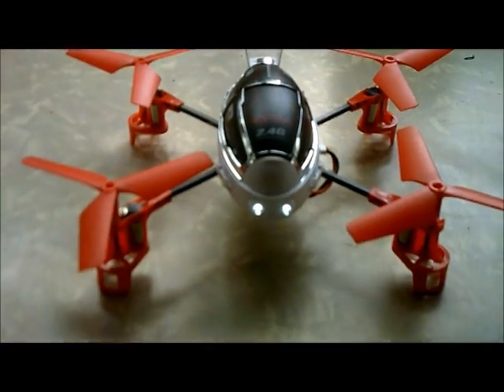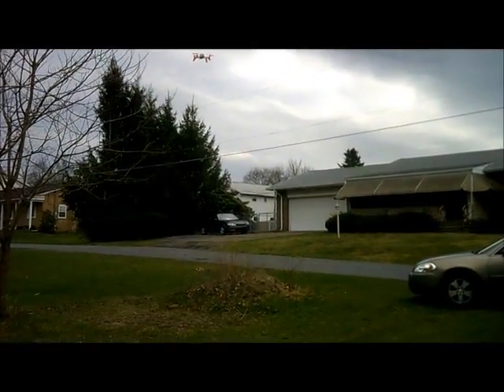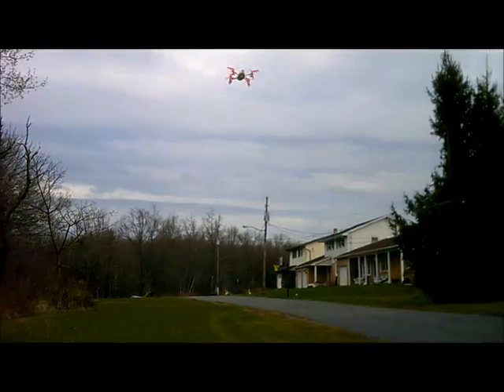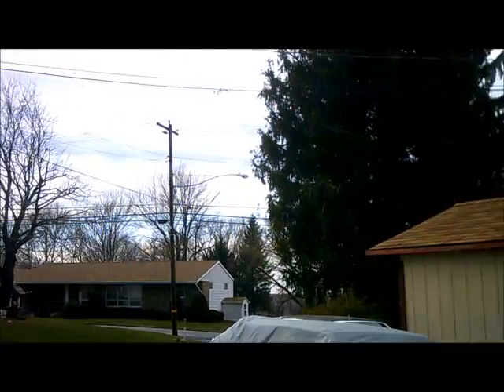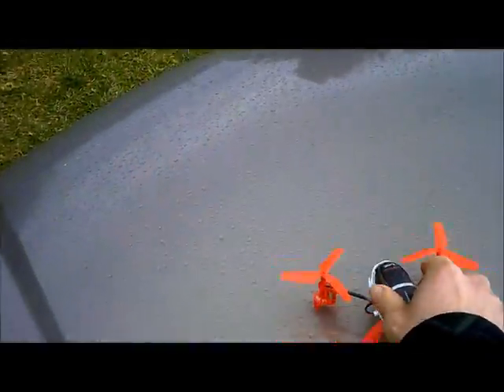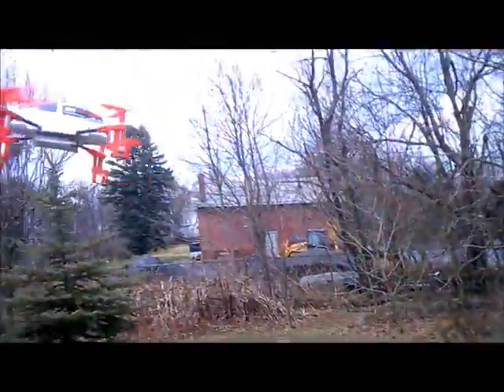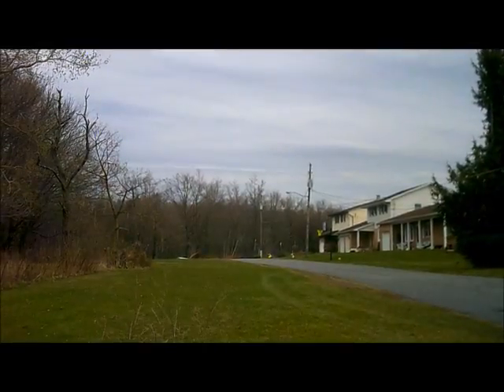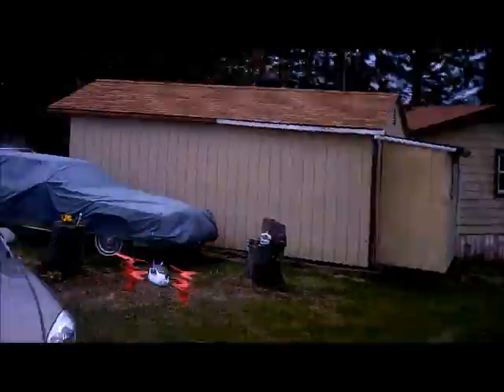Syma X3 RC Quadcopter EPIC FLIGHT TIME tree climb battery MOD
Syma X3 RC Quadcopter EPIC FLIGHT TIME with a quick tree climb this has had a battery MOD and guards removed from it EPIC TIME